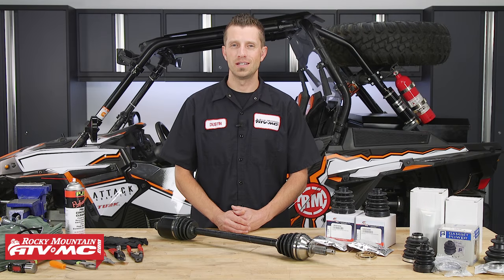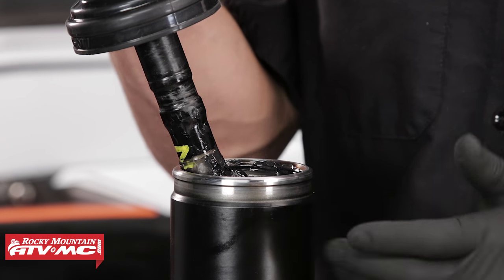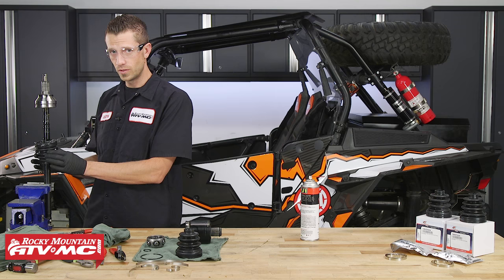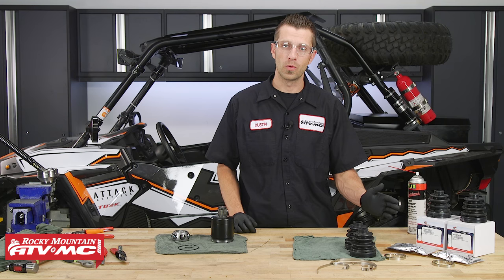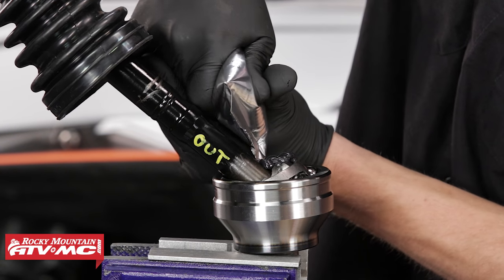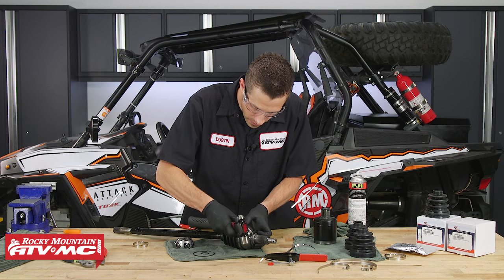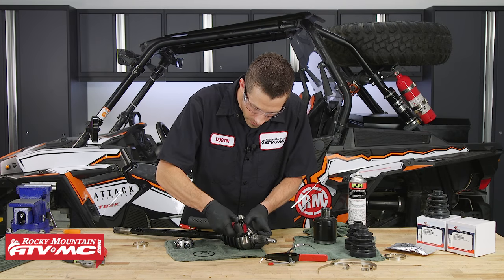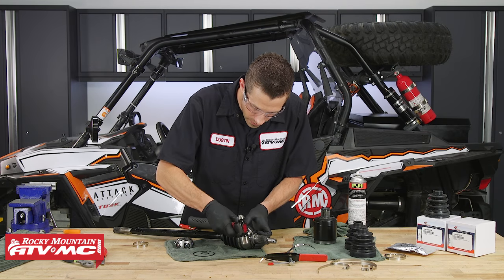How To Replace a UTV/ATV CV Axle Boot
Replace your worn out, inexpensive CV boots before dirt and grime destroy your expensive CV Joint.  A good CV boot seal is critical for CV joint protection and longevity on your ATV. The Tusk CV Boot Banding Tool allows you to easily and properly secure your CV boot bands on your UTV/ATV.  We demonstrate how to replace the cv boot on a Polaris RZR axle.